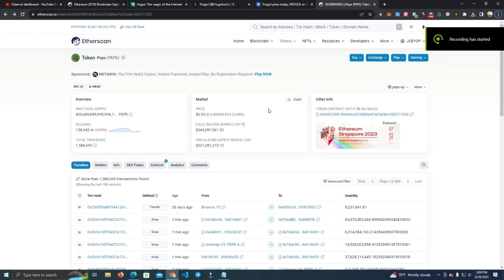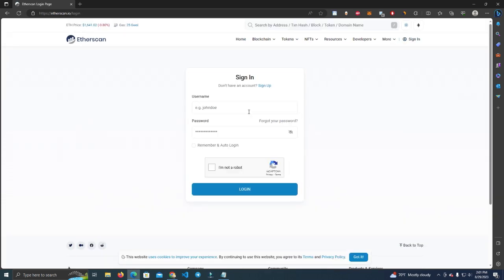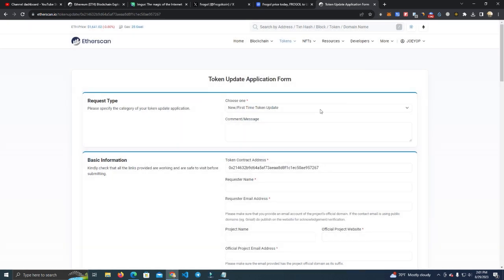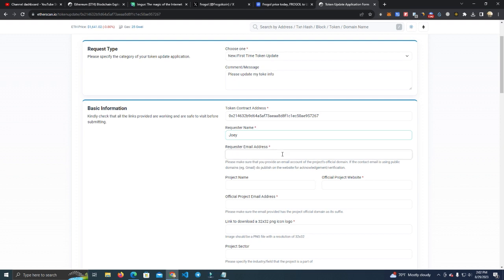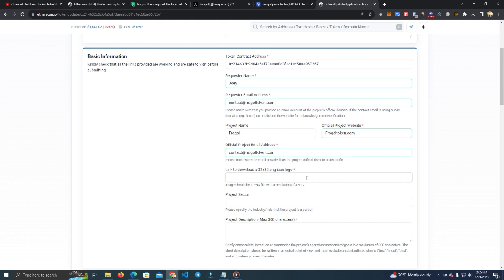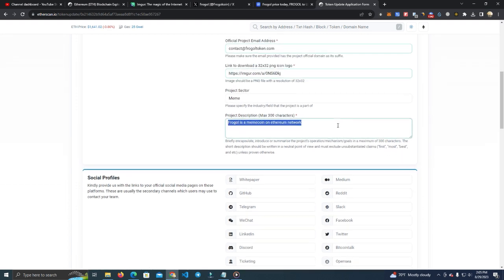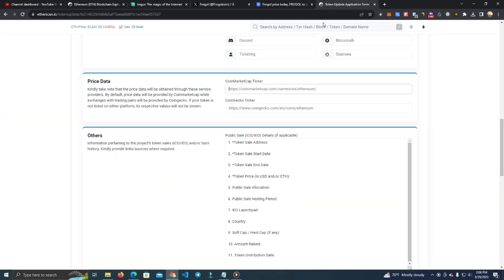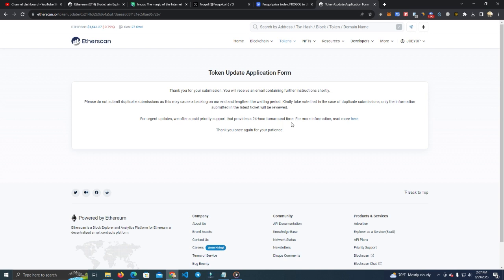How to submit project info on Etherscan | Logo, Links & Price will appear on explorer!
Please like and sub for more content and drop a comment if you have a topic i should make video about.

*ignore

etherscan
submit token info
add logo to etherscan
add links to etherscan
etherscan logo
add logo to trust wallet
add logo to metamask
token project
web3 project
smart contract
solidity
web3dev
solidity dev
bot
nft
cryptocurrency
airdrop
staking
crypto website
btc
eth
bnb
pancakeswap
uniswap
dextools
pinksale
dxsale
cointool